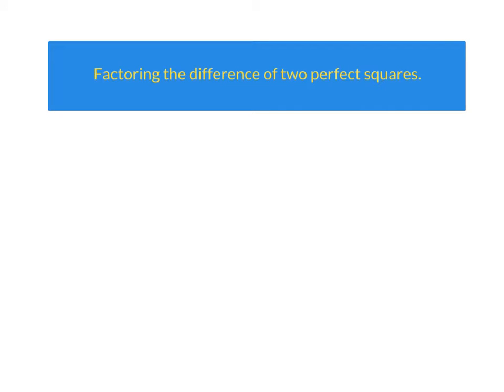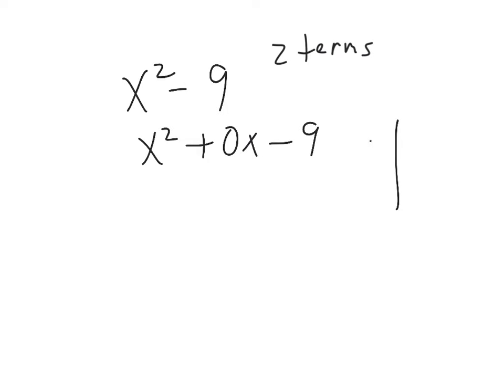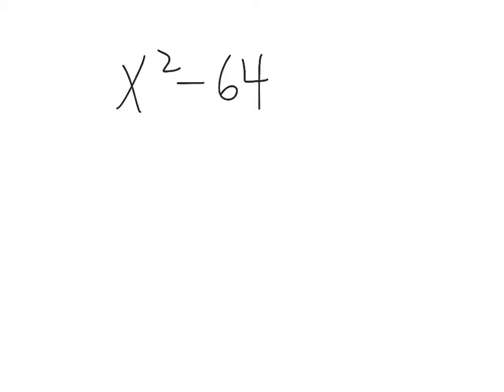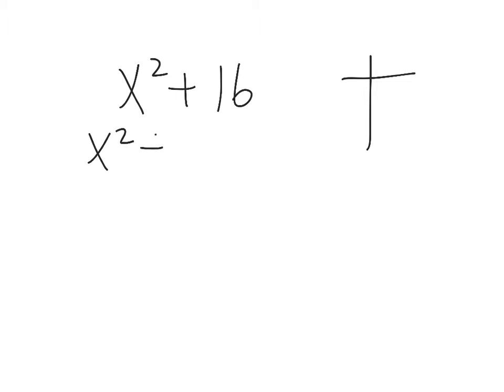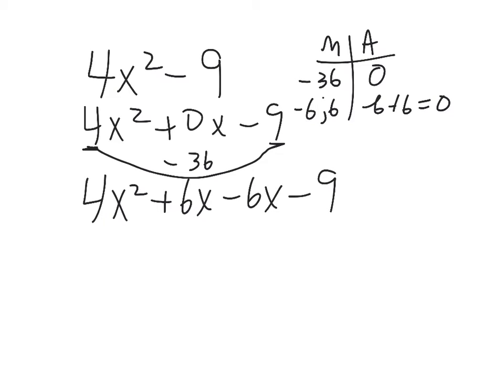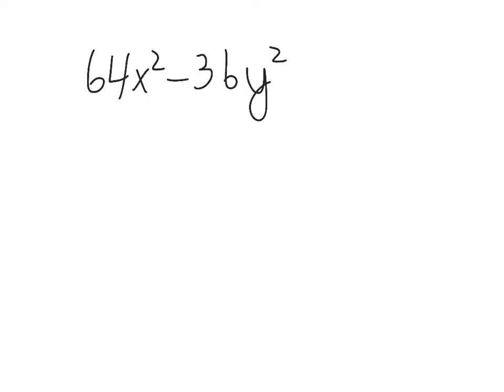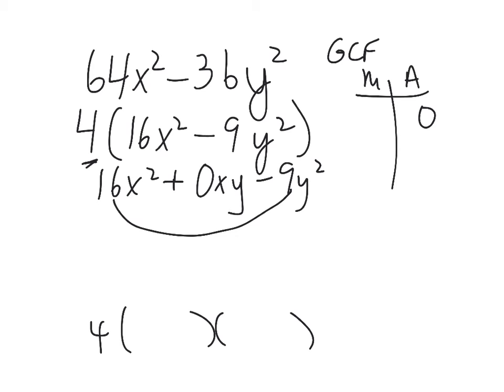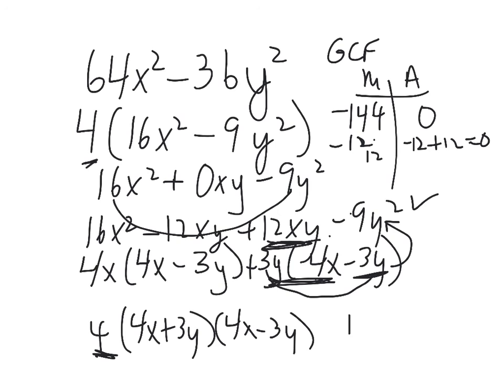Factoring the difference of two squares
This lesson shows how to factor the difference of two perfect squares.  The underlying concepts being used are MA and grouping.  Please see previous lessons on these concepts, if needed.